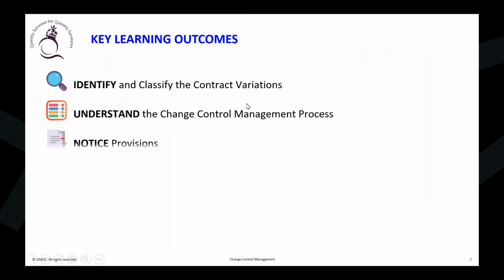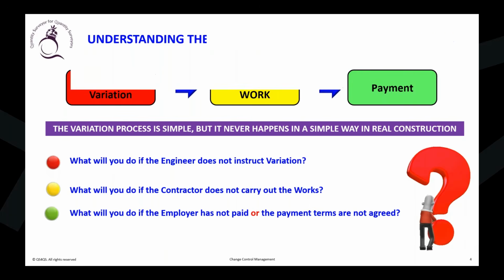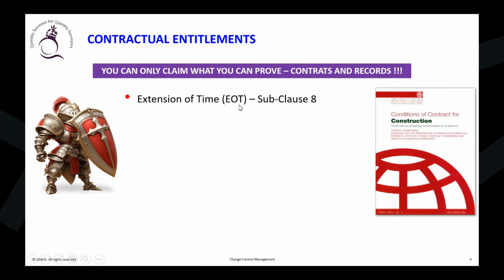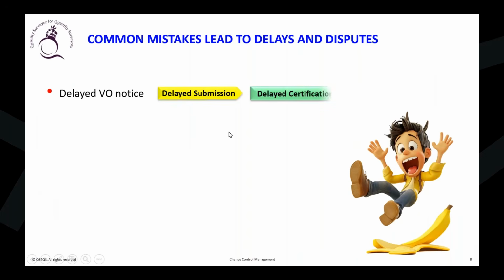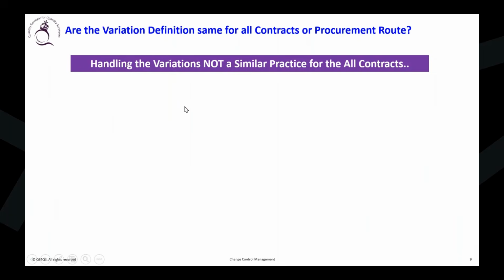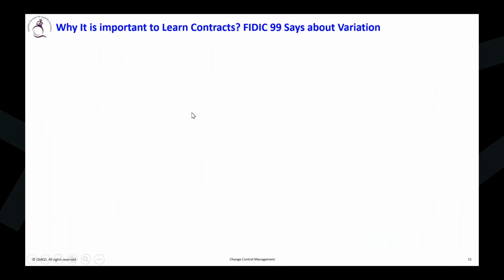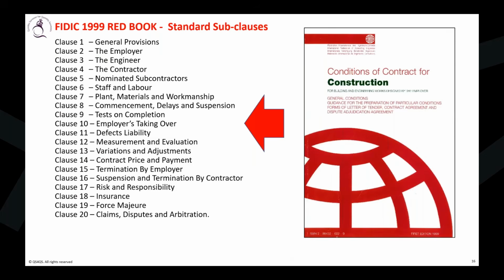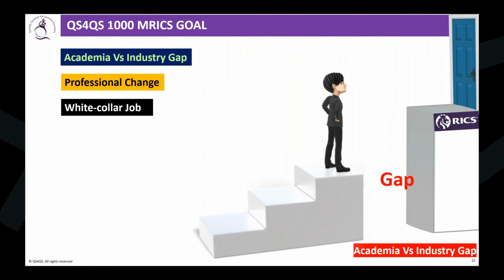How to Manage Contractual Variations | Quantity Surveying Training | QS4QS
Learn how to effectively manage contractual variations in construction projects from an expert Quantity Surveyor!

In this session, you'll gain a clear understanding of:
✅ What are contractual variations
✅ Common causes and types of variations
✅ Procedures for managing variations
✅ Valuation methods and documentation
✅ Practical tips for QS professionals

🎓 Mentor: M.S. MOHAMED MUNAS
B.Sc (Hons) in QS (University of Moratuwa, SL)
FRICS, FCMI, FQSi, MCIOB, MCABE, MCInstCES
CEO & Director of QS4QS
Fellow Chartered Quantity Surveyor | Fellow Chartered Manager | Chartered Construction Manager | Chartered Building Engineer | Member of Chartered Institute of Civil Engineering Surveyors